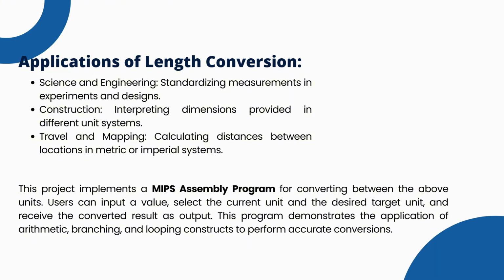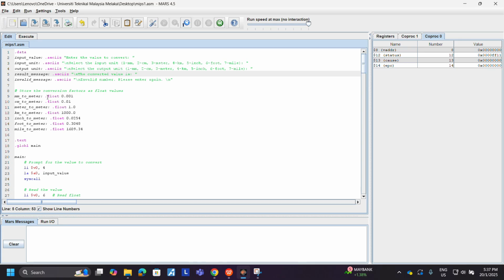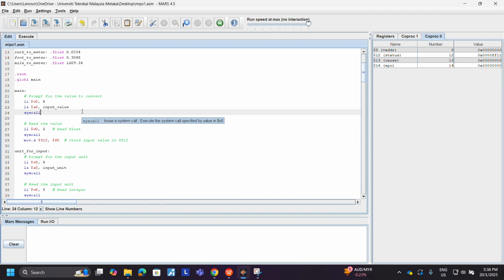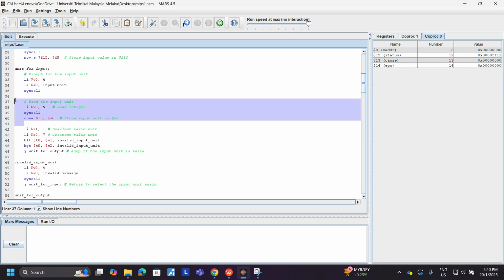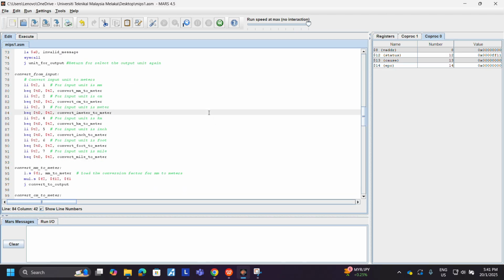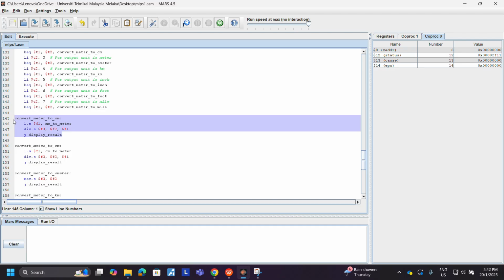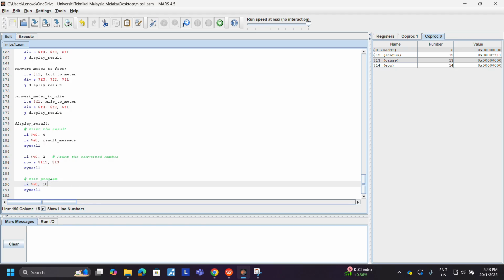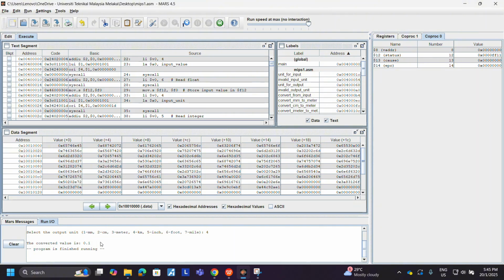Final Project BITS1123 Group 5 - Length Conversion